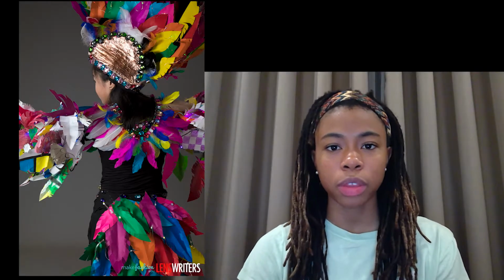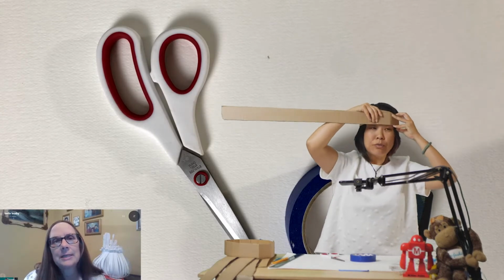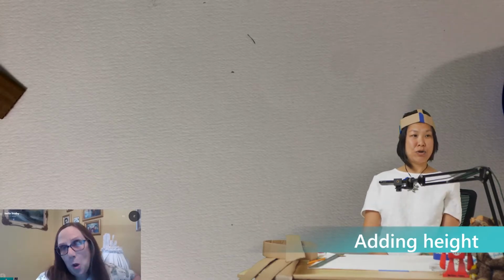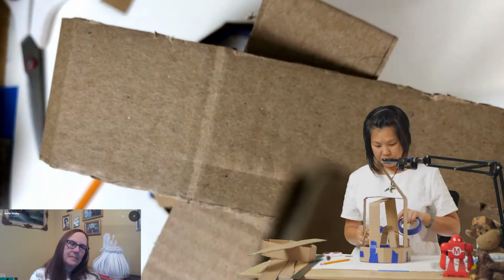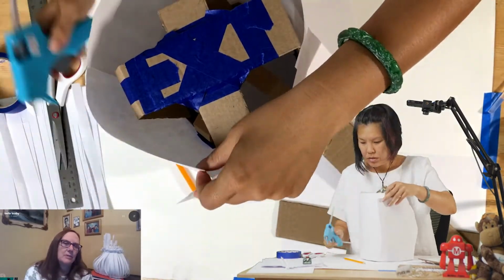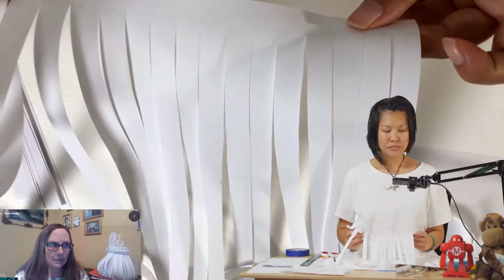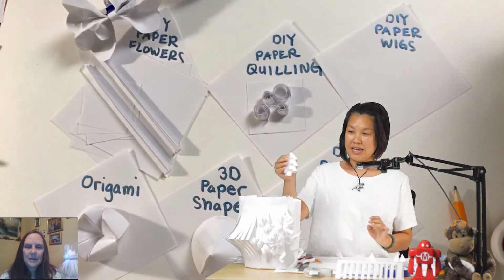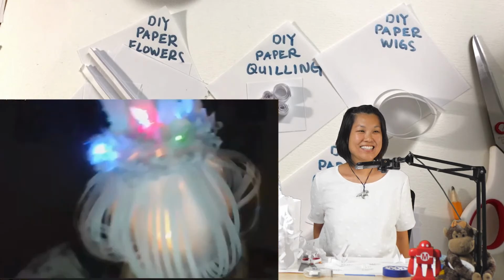Maker Camp Live! - Build a Dramatic Headpiece with Make Fashion Edu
This series comes in three parts. The first is an open-make session where Carrie and Twila will make a headpiece with you! The second is about adding an electronics circuit to your headpiece, and the circuit can be added to other projects easily! The third is about photographing your project, with a process that can be used for any wearable! Check out all three to give your Halloween wearable the most awesomeness!

Show us what YOU make.